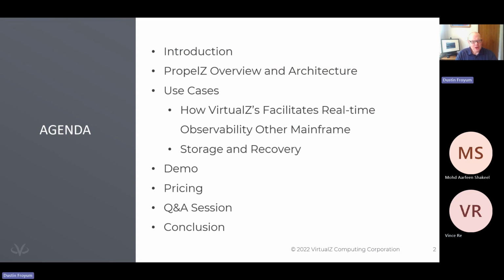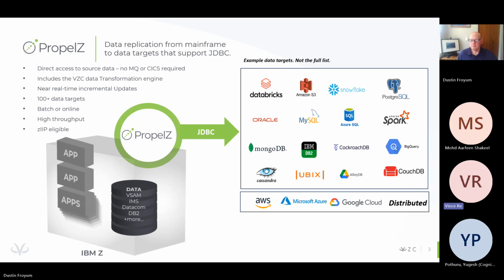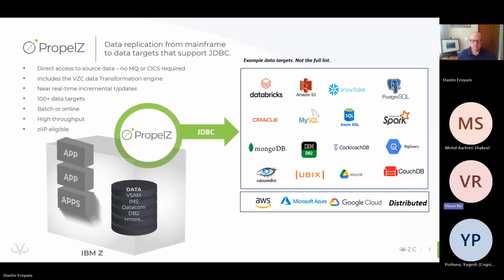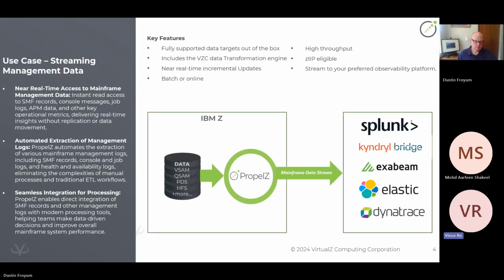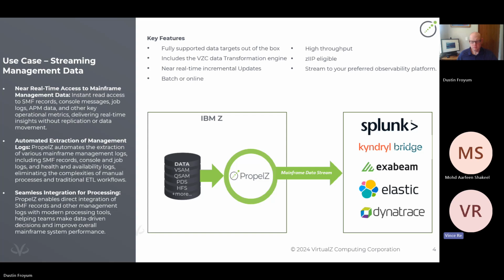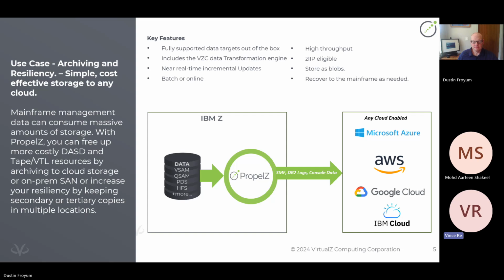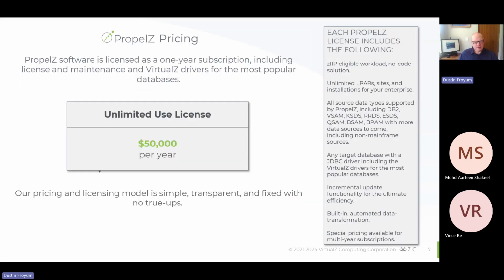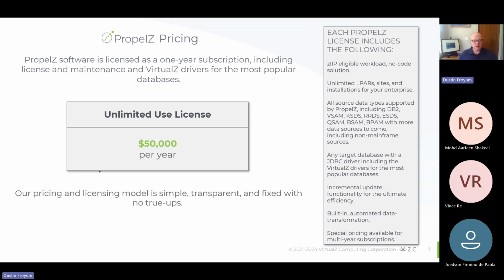How do you stream IBM Z SMF and log data into Splunk and Elastic? PropelZ, no-code observability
PropelZ is a no-code data integration tool that streams SMF data, console messages, and other operational logs from IBM Z directly into Splunk, Elastic, and other SIEM or observability platforms — with no coding or scripting required. In this on-demand webinar, VirtualZ co-founders Dustin Froyum and Vince Re give a deep dive into unlocking real-time observability of mainframe data.

How does PropelZ enable mainframe observability?
PropelZ captures IBM Z log and event data at the source and streams it in real time to your SIEM or observability platform. It runs with no code or scripting, supports secure storage and recovery of observability data, and outperforms traditional transfer methods in performance and efficiency.

What you'll learn:
- The PropelZ architecture and how it works
- Real-world use cases for mainframe observability
- How to stream IBM Z log and event data to your SIEM platform in real time
- Strategies for secure storage and recovery of observability data
- A live demo of PropelZ pushing mainframe console messages into Splunk
- How PropelZ compares to other transfer methods in performance and efficiency

How does this fit the broader VirtualZ portfolio?
You'll also hear about complementary solutions like FlowZ for cloud storage integration and tape-to-cloud migration, all powered by VirtualZ's no-code platform.